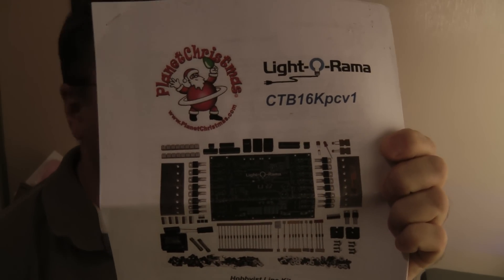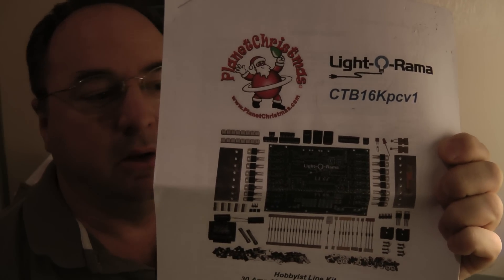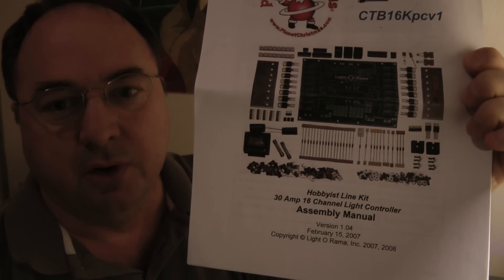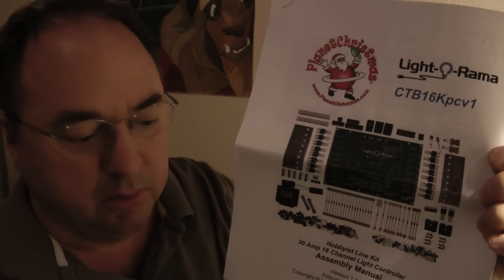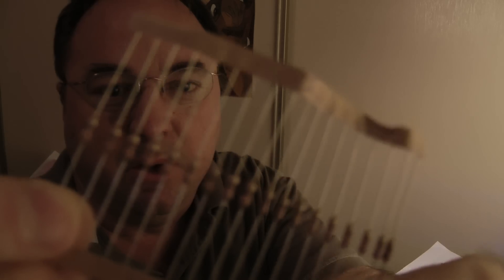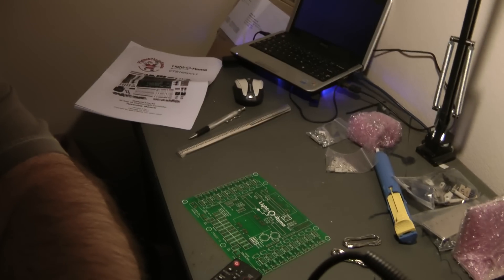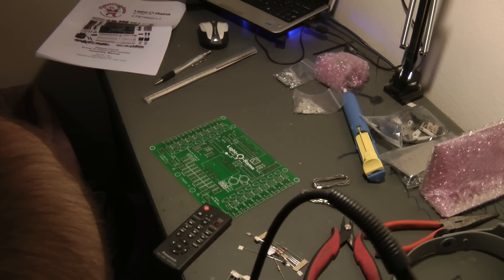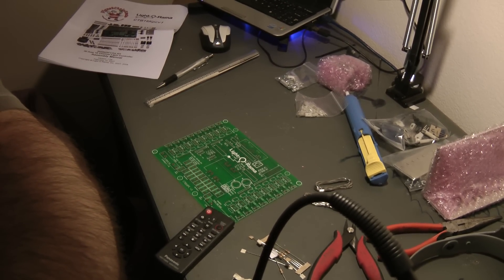LIght-O-Rama PC controller assembly Part 1- Introduction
LIght-O-Rama  PC controller assembly Part 1- Introduction,  On how to assemble a LOR PC Controller KIt.